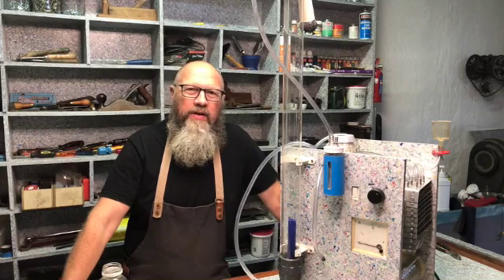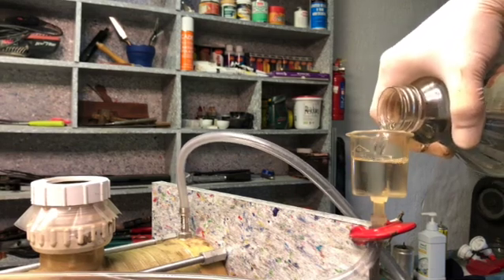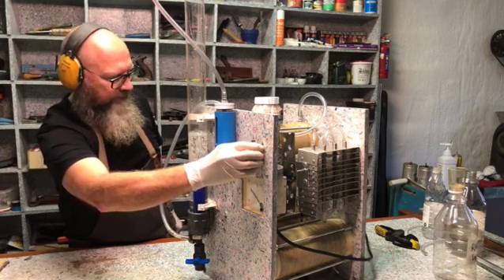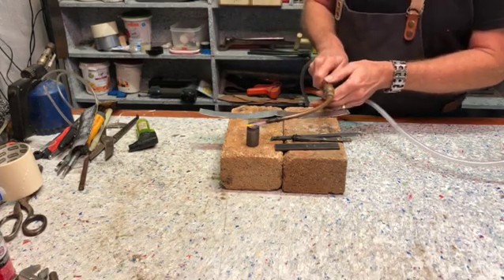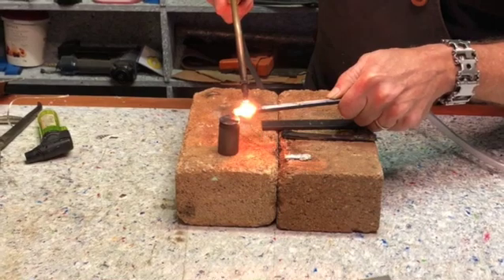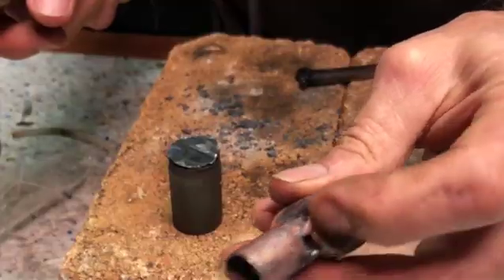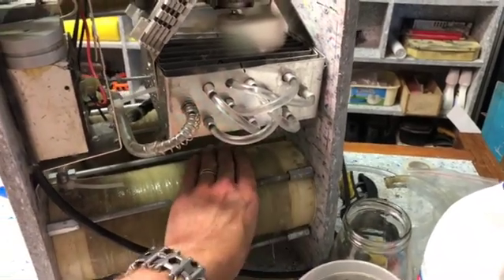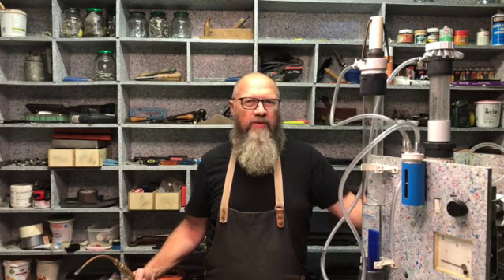How to build a HHO generator that produces Brown’s Gas safely and successfully. Part 4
In this video, I show you how I rebuild my dismantled  Brown's gas/ HHO generator that I built several years ago. I have been using it for 4 years and it is time for some needed repairs. I had to buy some new parts and I discuss the problems I had with some of the old parts.
For those who don't know, HHO stands for Hydrogen, Hydrogen Oxygen. As water is H2O and in its components when broken up into atoms the ratio is two Hydrogen Atoms for every Oxygen atom. This gas, also known as Brown's Gas has several unique properties.

This is part 4 of a series that go through the teardown and re-build of the machine adding some improvements and upgrades to it. In this video I complete the rebuild and then fill it with electrolyte and test it out .
I will make detailed plans available for you to purchase at the end of the series. It will cost around $25 or R377 for the plans. The plans are very detailed and I have put a lot of effort into them.
This machine can produce 12Liters of HHO per minute and consumes about 2000 Watts of electricity. It is a device to use in your workshop to heat things up, melt metals as well as cut or braize metals.

To download your FREE copy of detailed instructions on building a small browns gas generator, follow this link:

You can buy the mini Hydrogen torch  here:

Or

Title: Happy Upbeat Retro Ad
Licensor's Author: applehillstudios
Licensee: Quixotry Pty Ltd